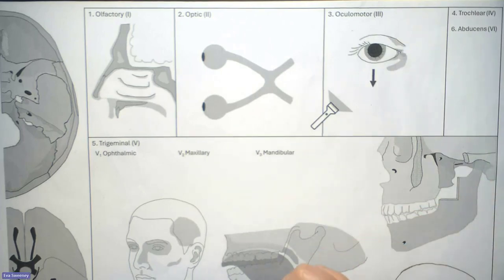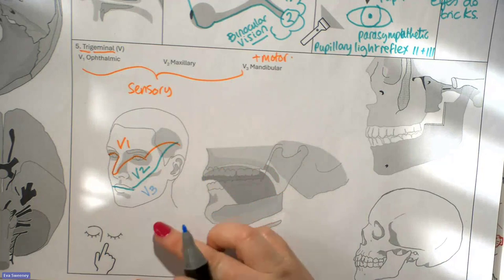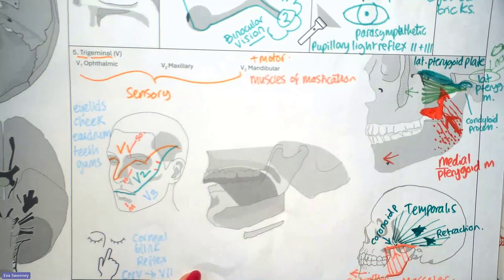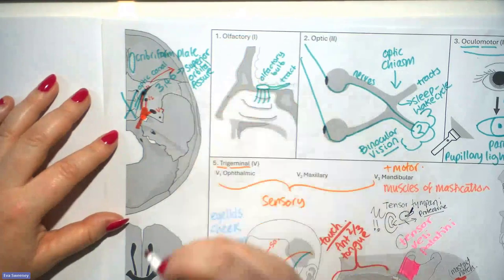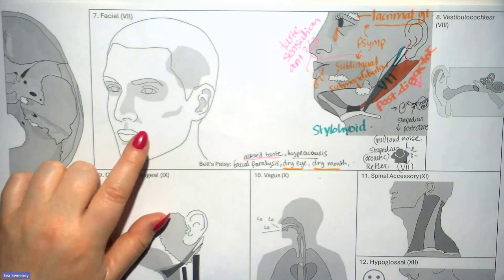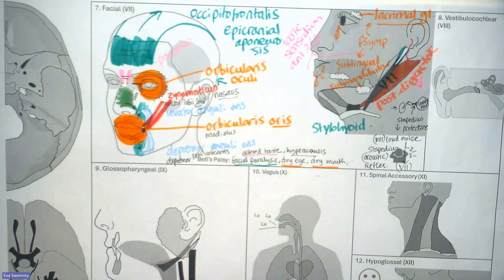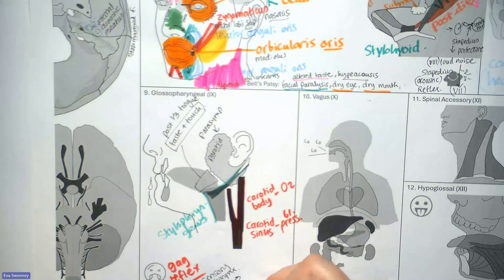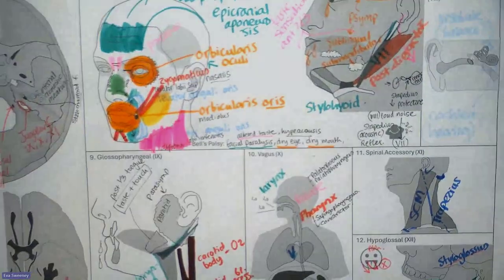Cranial Nerve draw along with template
Draw along with me to learn the cranial nerves - you can download the template here (I'd recommend printing in A3)